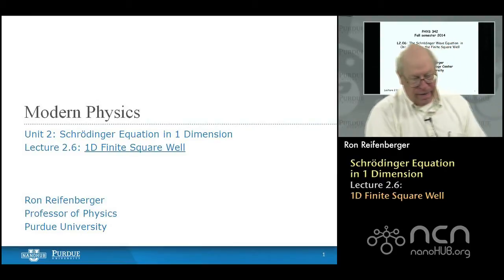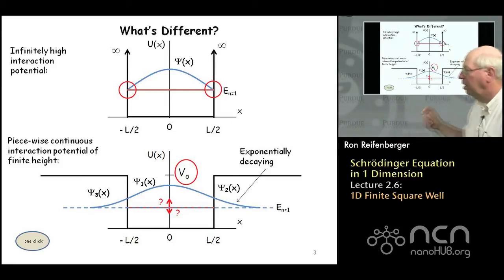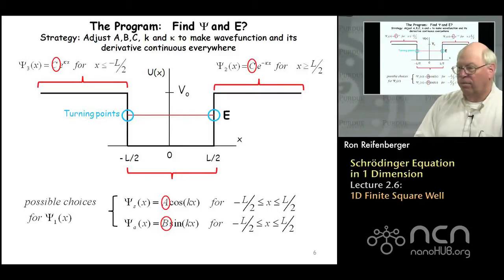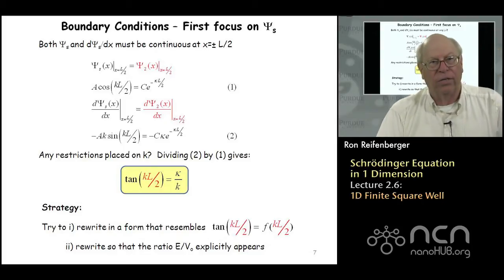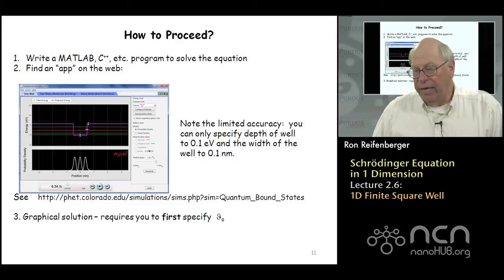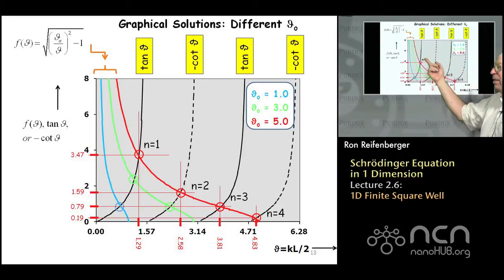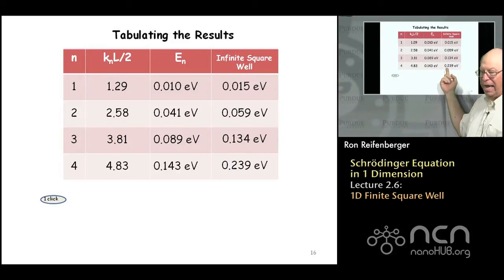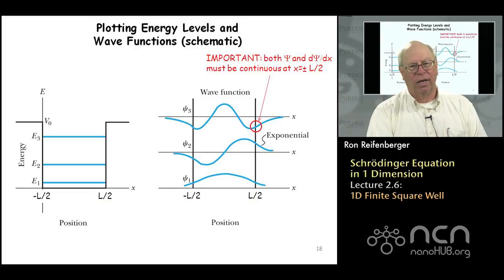Purdue PHYS 342 L2.6: Schrödinger Equation in 1D: The Finite Square Well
Table of Contents:
00:09 Lecture 2.6: The Finite Square Well
00:51 finite potential well
02:29 What's Different?
05:14 Focus on Energy States Within the Well
07:37 Different Classes of Wavefunctions Within the Well
08:24 The Program: Find Y and E?
10:34 Boundary Conditions – First focus on s
13:51 Some Algebra
15:34 Now consider anti-symmetric solutions
16:40 What are allowed k's and E's?
17:16 How to Proceed?
19:04 Graphical Solution
21:16 Graphical Solutions
23:08 Putting in some numbers
24:06 What's it all mean?
24:49 Tabulating the Results
26:17 Comparing Allowed Energies
27:54 Plotting Energy Levels and Wave Functions